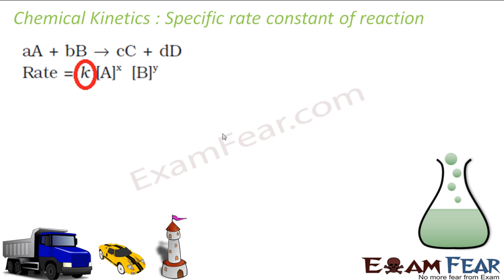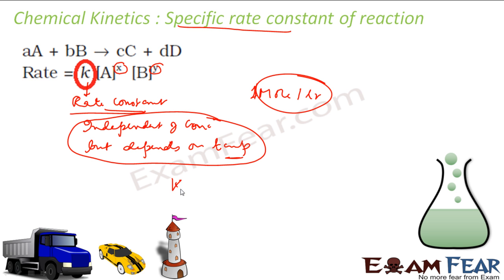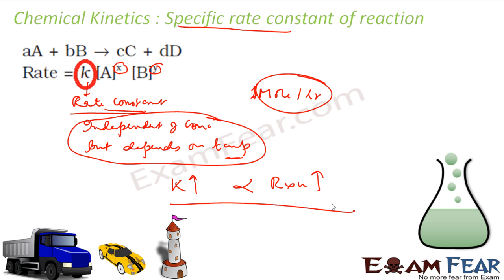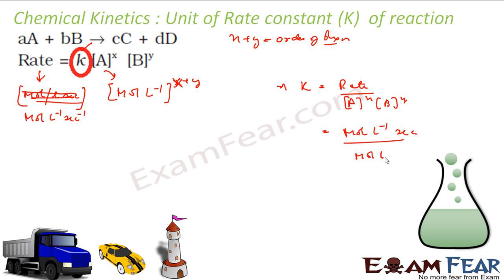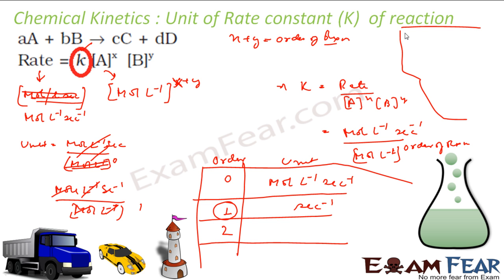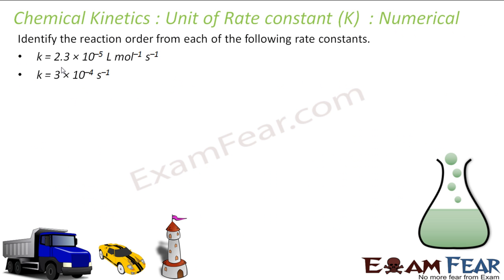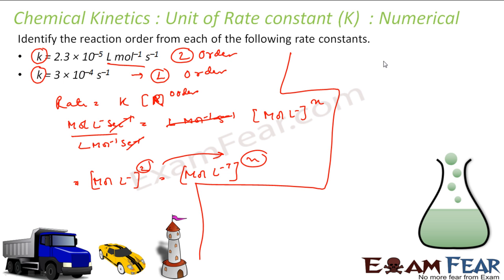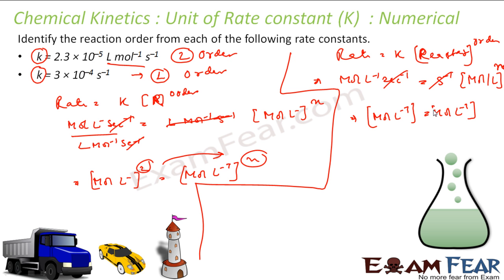Chemistry Chemical Kinetics part 8 (Unit of rate constant) CBSE class 12 XII